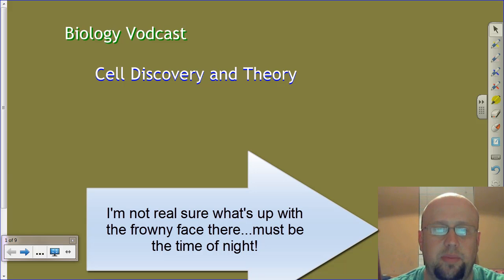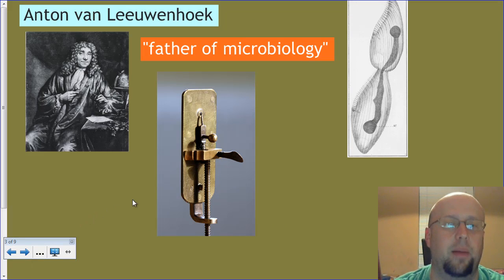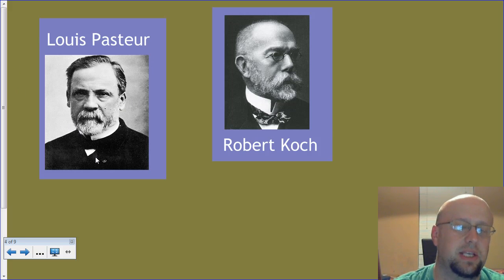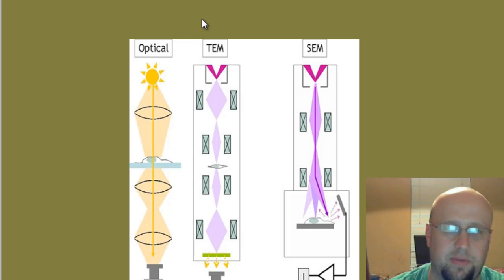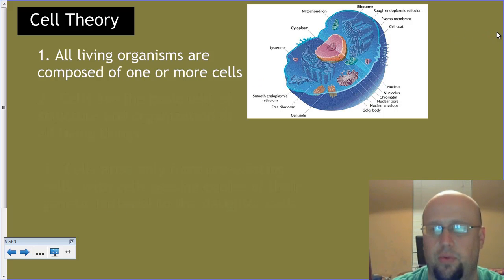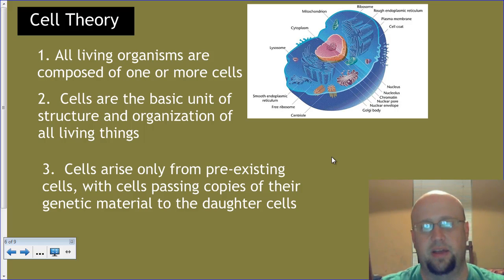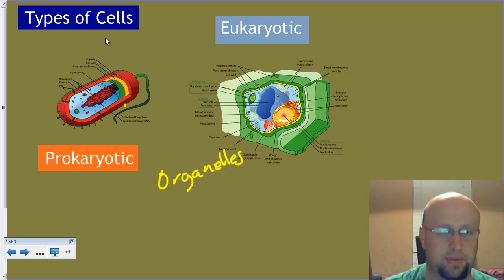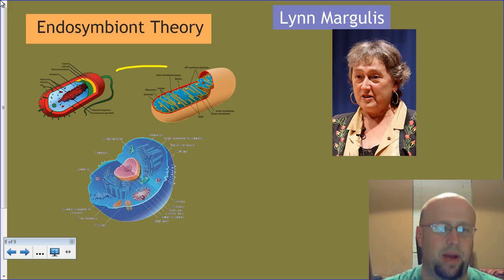Bio Vid Cell Discovery and Theory